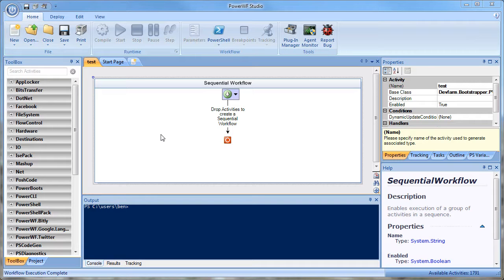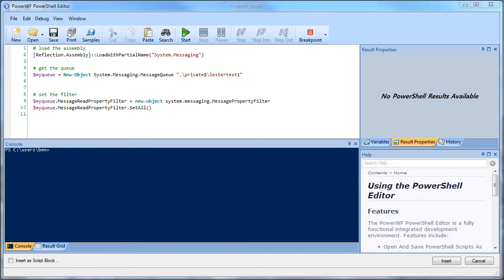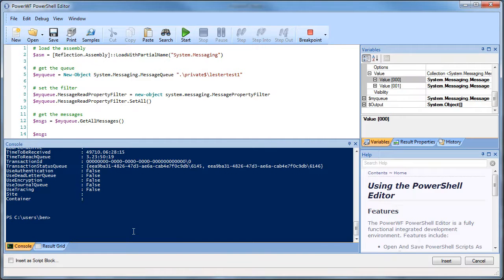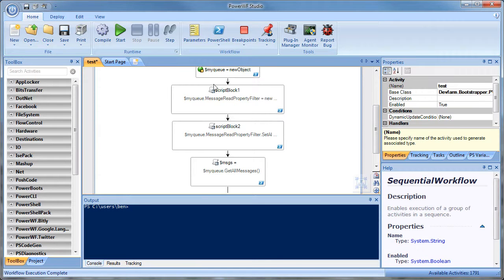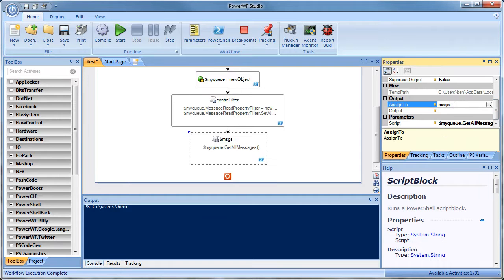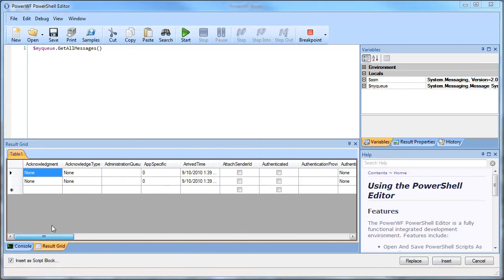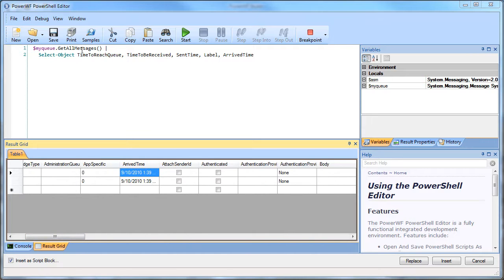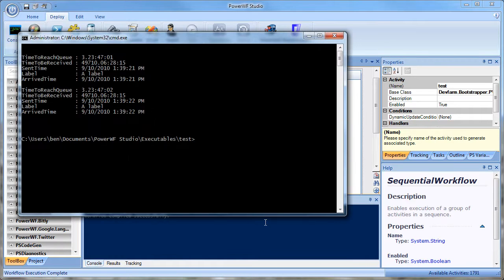MSMQ With PowerWF 2.3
Running through a simple getting started scenario with MSMQ in PowerWF 2.3.